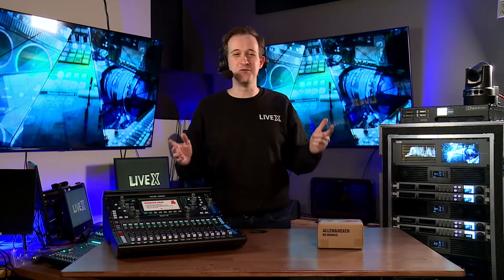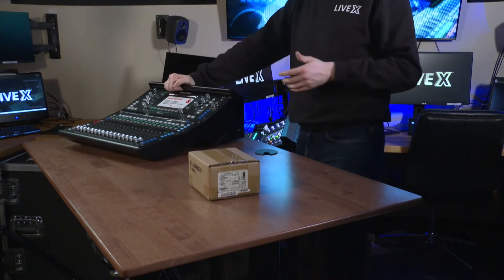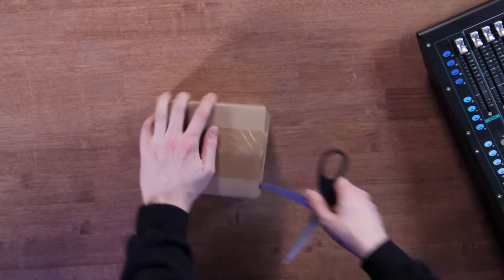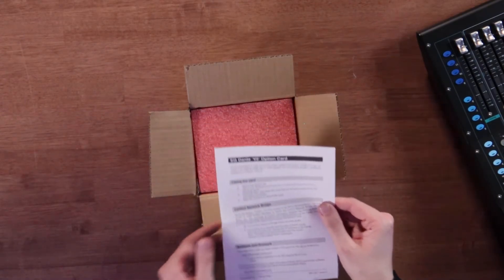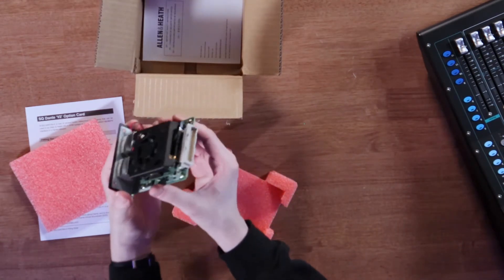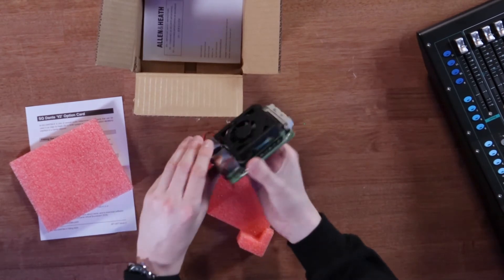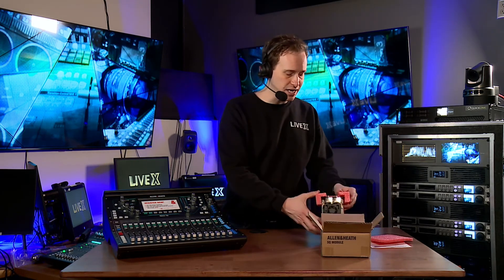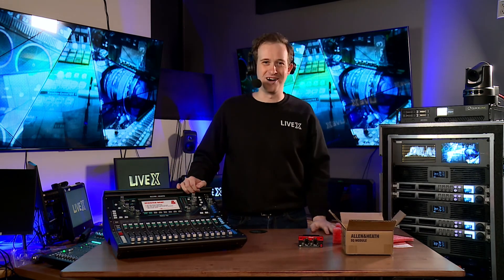Unboxing: Dante Module for Allen & Heath SQ mixers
In our latest Unboxing, we look at the Dante Network Interface for Allen & Heath's SQ modules. SQ Dante provides any SQ mixer or AHM processor with a full 64×64 channel, 96kHz or 48kHz interface to a Dante network. An SQ or AHM unit fitted with the Dante option card can seamlessly connect to DT expanders, wireless systems, amplifiers, preamps and any other devices on your Dante network.